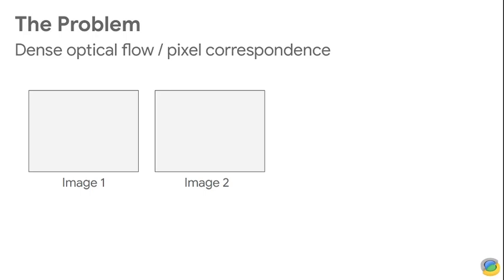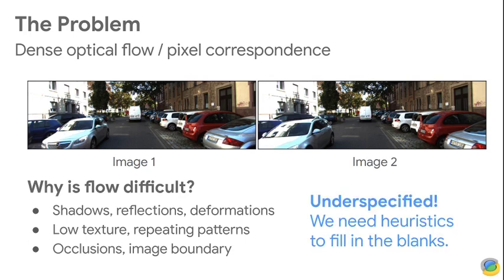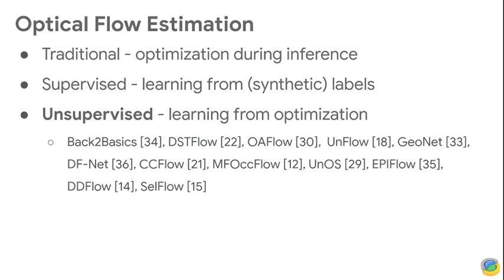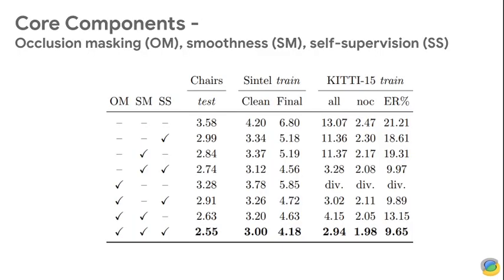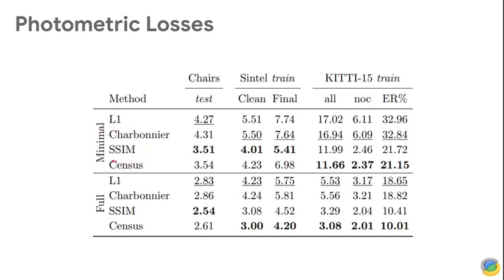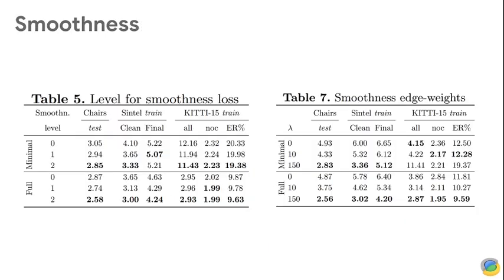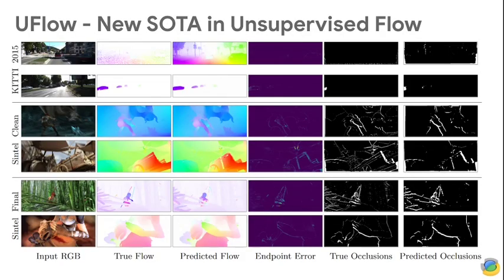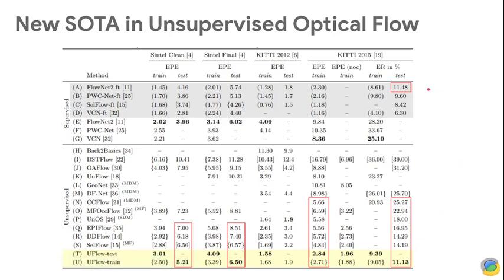What Matters in Unsupervised Optical Flow (ECCV 2020 Oral)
Rico Jonschkowski, Austin Stone, Jonathan T. Barron, Ariel Gordon, Kurt Konolige, and Anelia Angelova. What Matters in Unsupervised Optical Flow. ECCV, 2020.